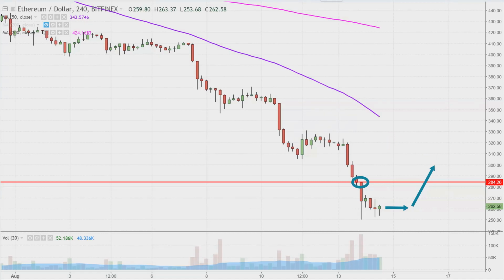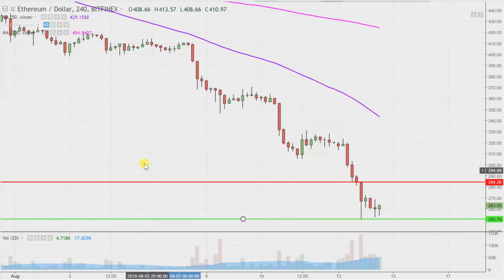Ethereum Chart Technical Analysis for 08-14-18